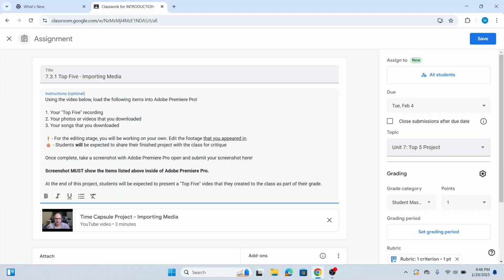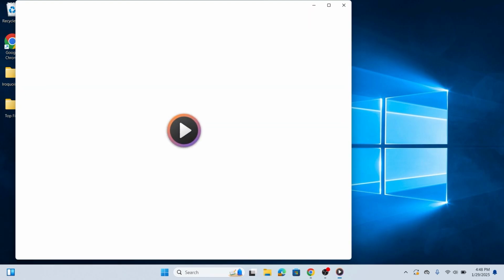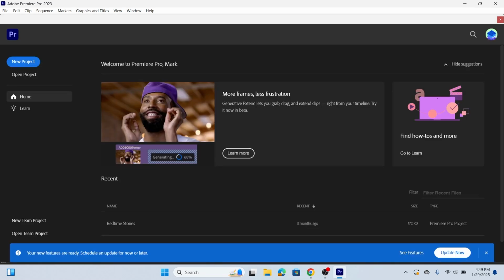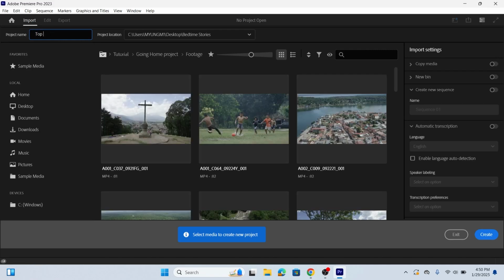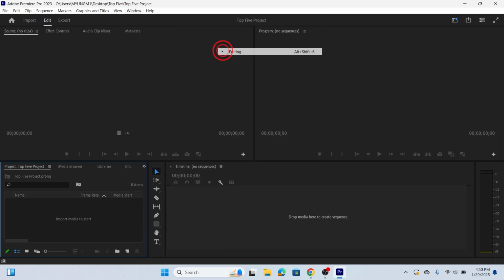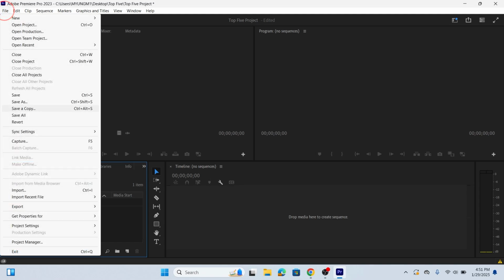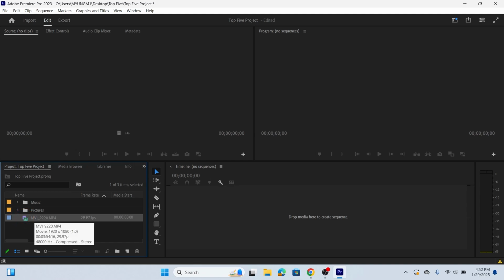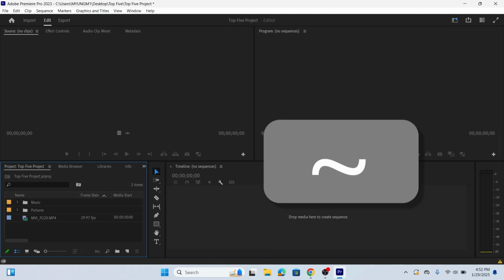Top Five Project - Importing Media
This video will show you how to import media into Adobe Premiere Pro for your Top Five video project.